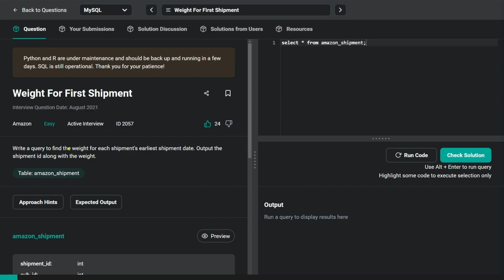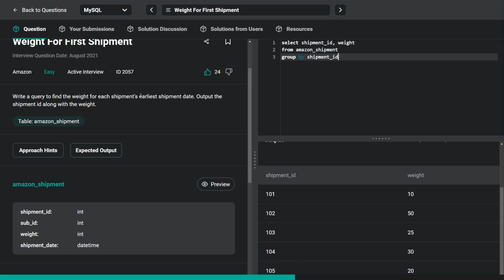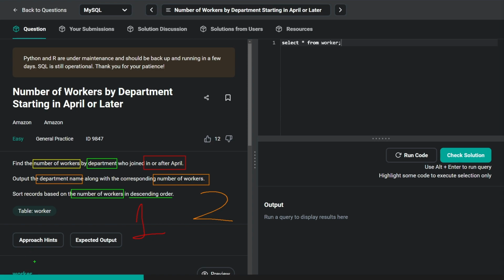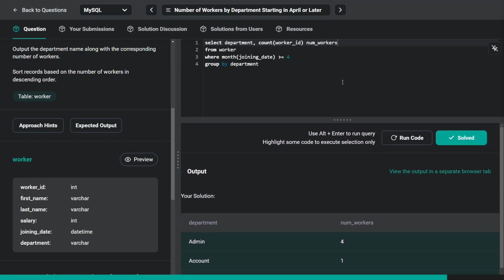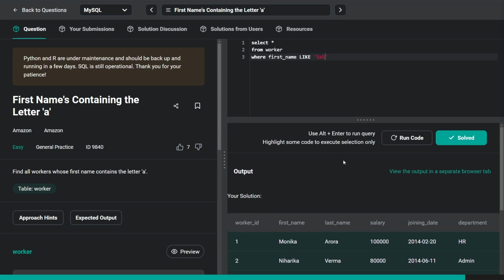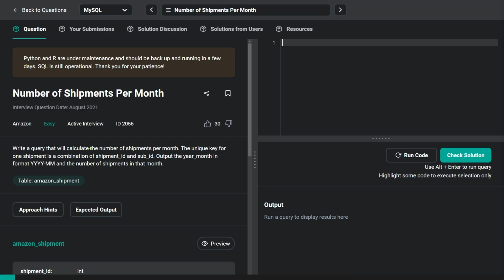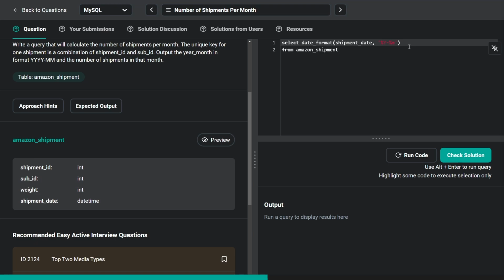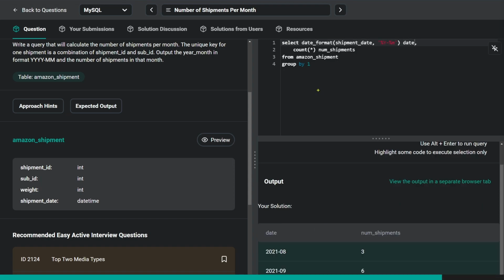Episode 32 - Solving REAL SQL Interview Problems with StrataScratch (Amazon Edition)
Problems IDs in this video:
0:00 Intro
0:10 #1 | 2057 | Amazon
1:35 #2 | 9847 | Amazon
3:14 #3 | 9840 | Amazon
3:52 #4 | 9828 | Amazon
4:31 #5 | 2056 | Amazon